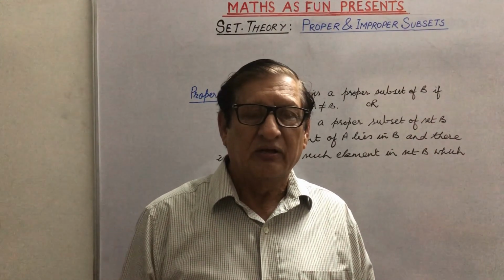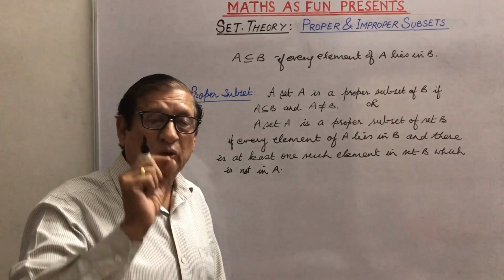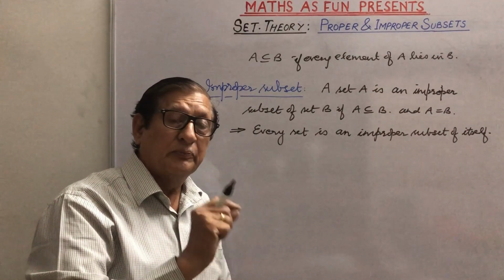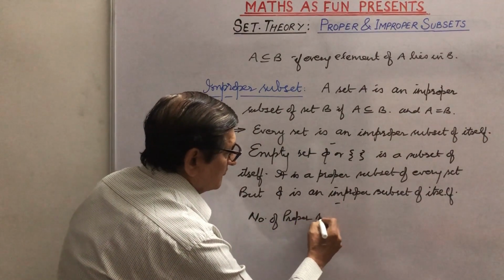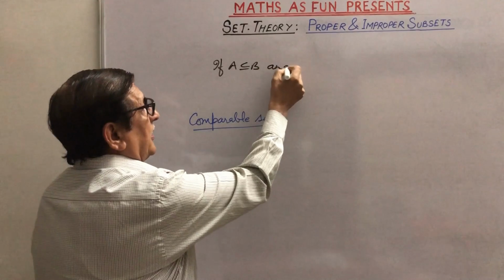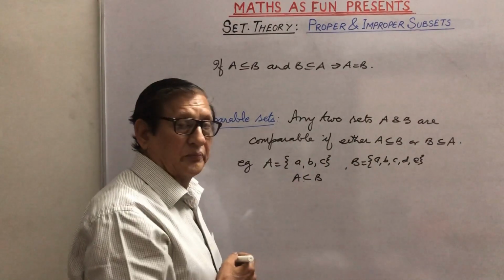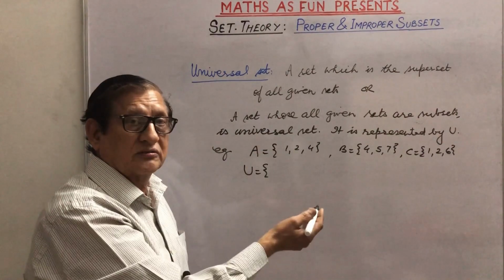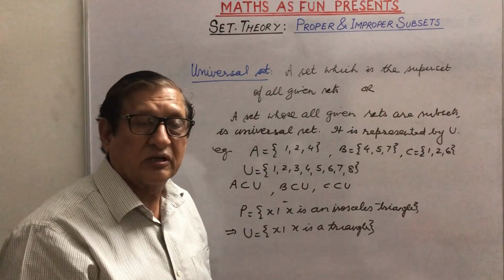SET THEORY | PROPER / IMPROPER SUBSETS OF A SET AND UNIVERSAL SET | Maths | Class 9 10 11 12 | NCERT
In this video, we will discuss about the Proper and Improper Subsets of a set & Universal set. Also we will learn about the comparable sets.